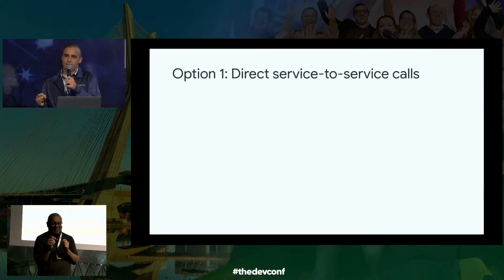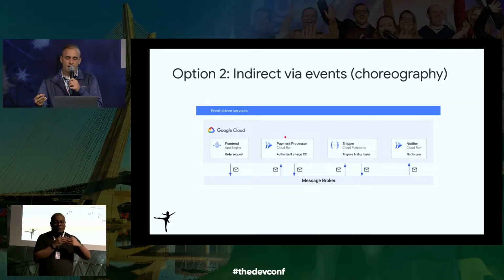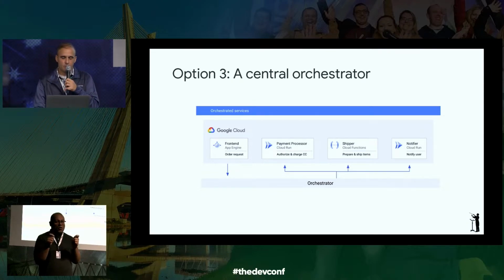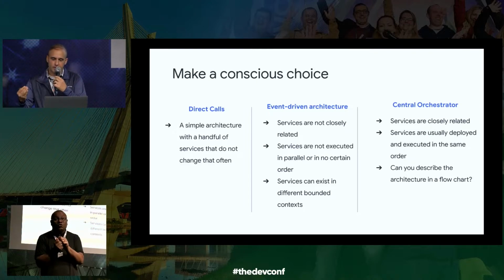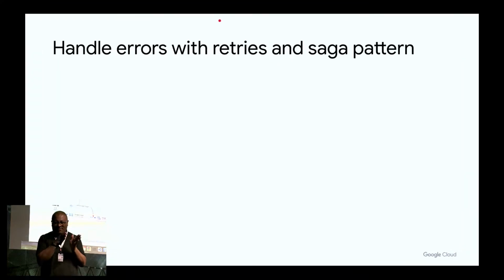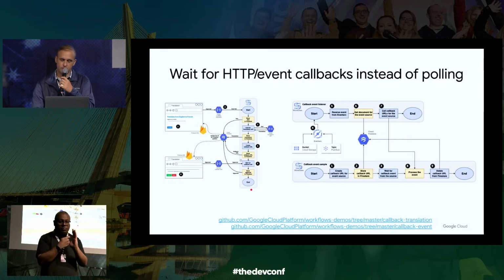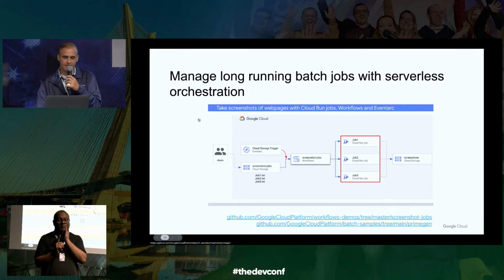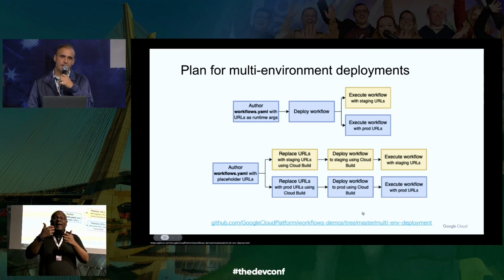Service orchestration patterns - Mete Atamel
Stadium Terça | Mete Atamel | Mete Atamel | Service orchestration patterns | TDC BUSINESS
Once you have a fleet of services, you need to decide how to organize and get them to cooperate for a common goal. Should they communicate with direct calls? Or should they communicate indirectly in a loosely coupled way via events? Maybe a central orchestrator should direct the communication? What do you do when a service fails? When to use a simple retry or a more sophisticated Saga pattern? In this talk, we?ll look at some orchestration patterns and techniques and to get your services to cooperate in a resilient way.

Todas as palestras do TDC 2022 Business estão publicadas no site e disponíveis de acordo com a suas inscrições, clique aqui e saiba mais: